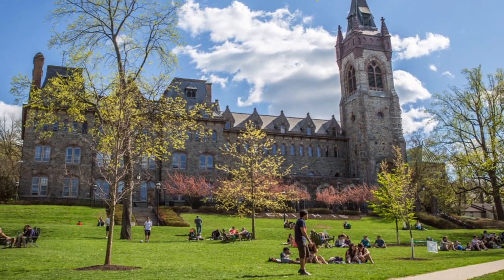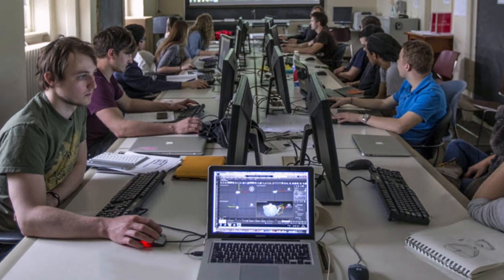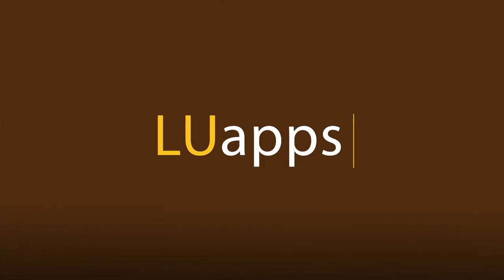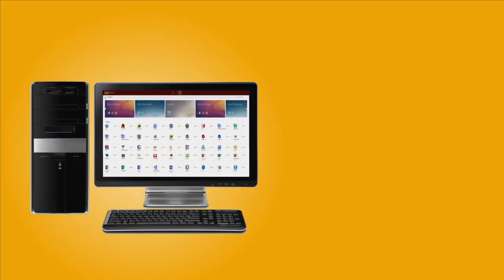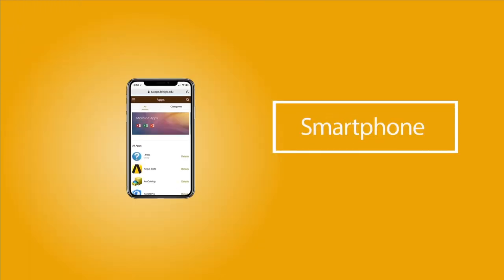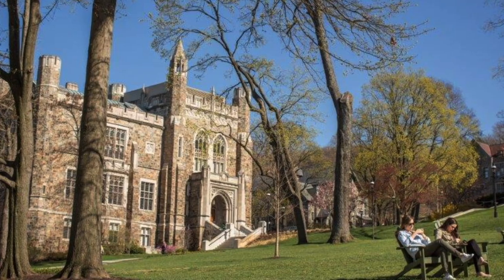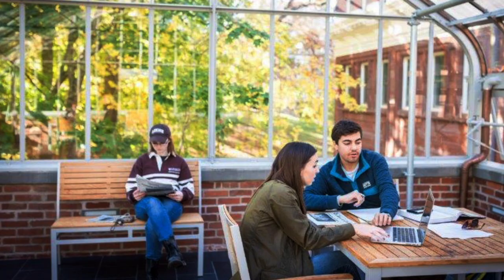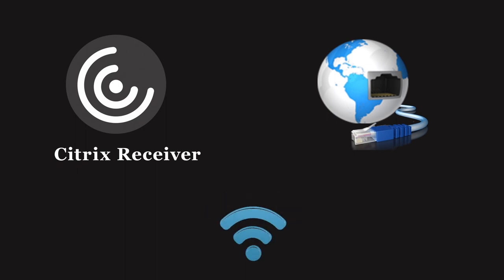Introducing LUapps!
Software anytime, anywhere, on any device!